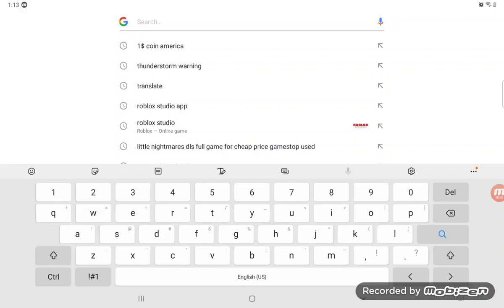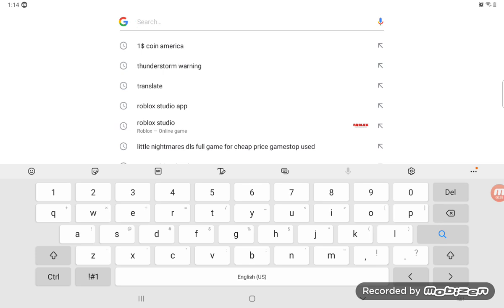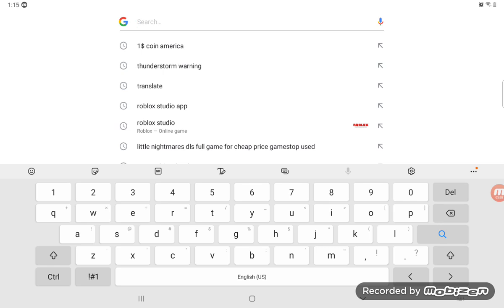this is for robloxians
this video tells us about the cool of roblox called eric castle he sadly died 😥